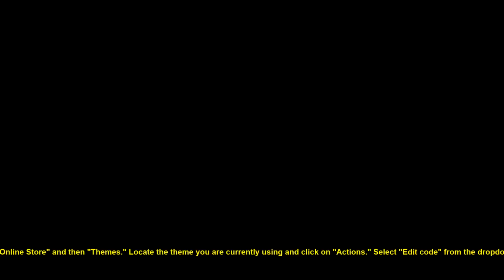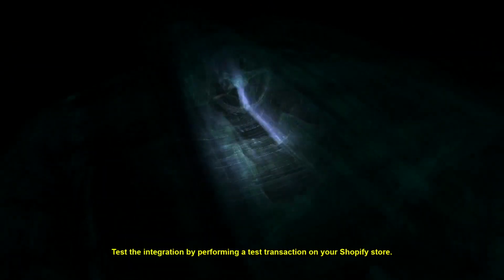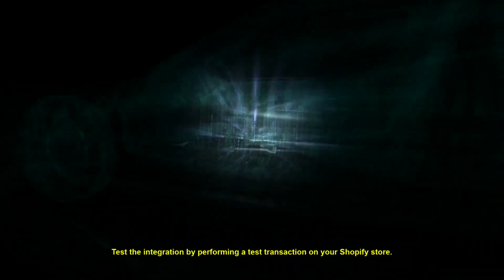How to connect Segment to Shopify for clean ecommerce data - Detailed Guide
Unlock the power of clean ecommerce data by connecting Segment to your Shopify store! In this detailed guide, we walk you through each step of the integration process, ensuring you capture accurate customer insights and streamline your analytics. Whether you're a seasoned developer or a Shopify newbie, this video will provide valuable tips and tricks to enhance your data management.

Don't miss out on transforming your ecommerce strategy with Segment!